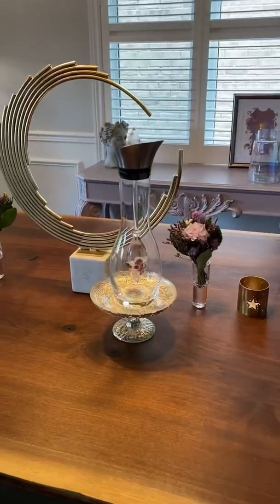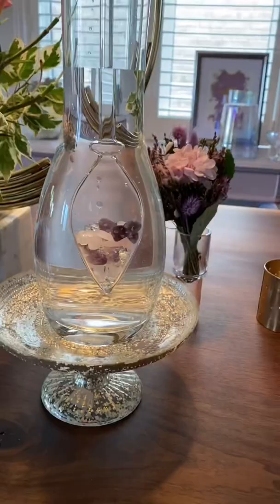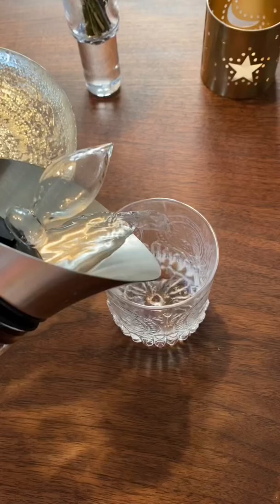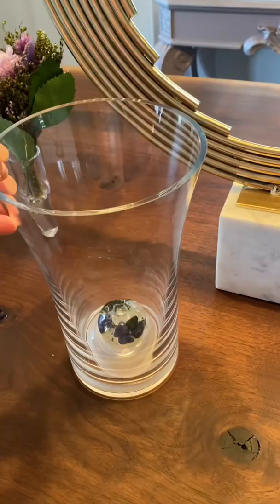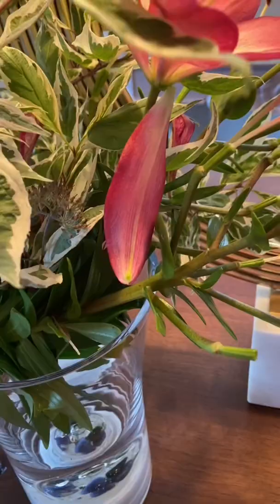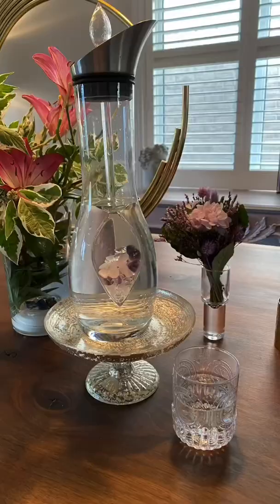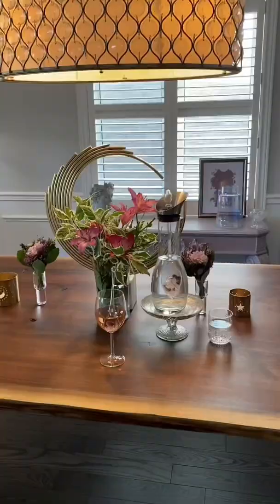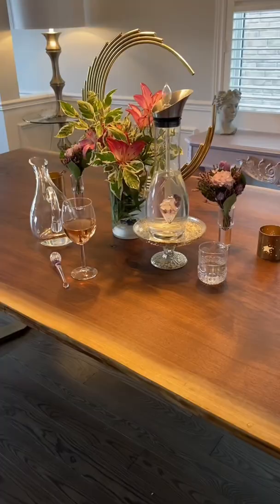Gem Water technology by Vita Juwel. So proud to be affiliated with this luxury brand.